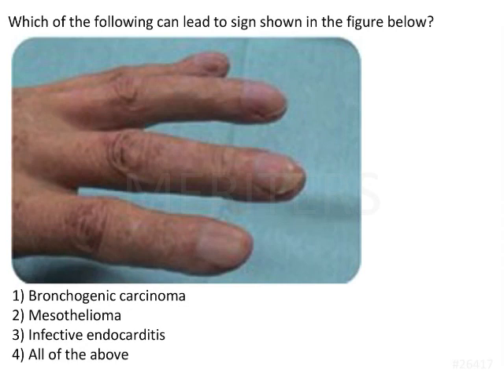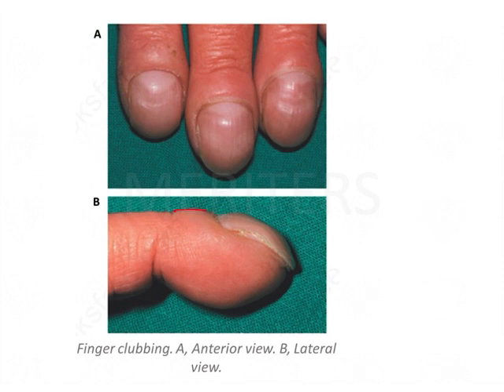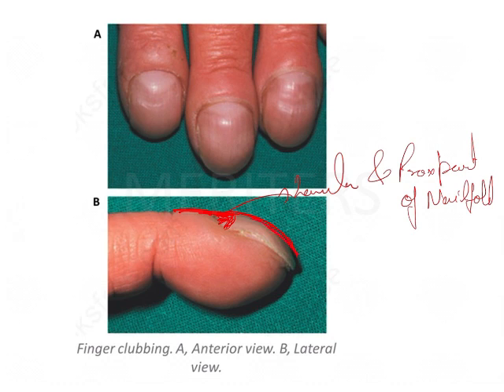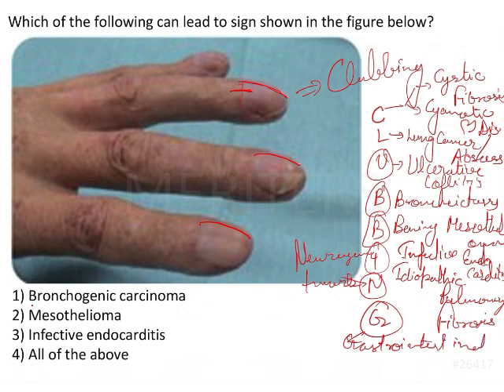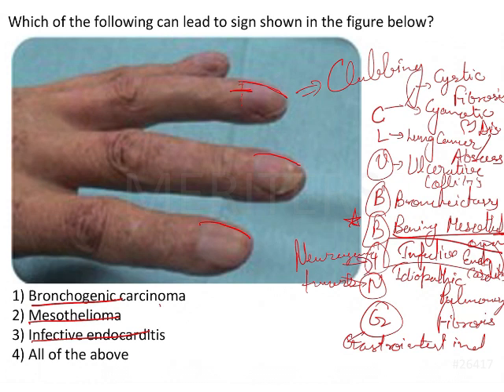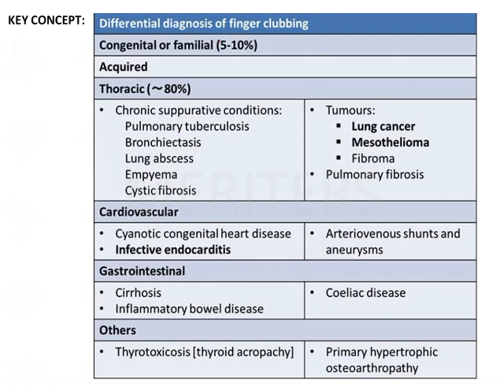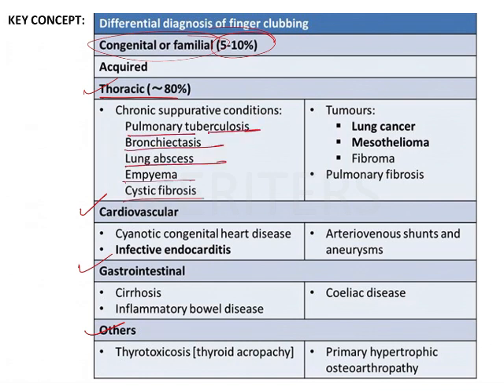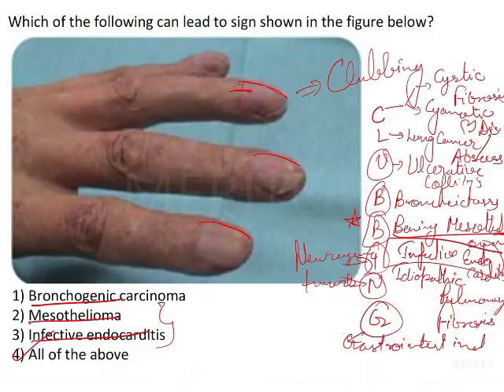NEET MDS | INICET - Medicine - Acute Gingival Infections | Explanatory Video | MERITERS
We're sharing an intriguing image-based question that challenges you to identify the cause of a certain sign. It's a great way to test your knowledge and improve your diagnostic skills.

So, take a few minutes to watch this video and learn something new about Medicine. Who knows, you might just impress yourself with what you already know!"

Feel free to post any further questions you may have in the comment section below. Our team will be happy to provide answers and assist you with any doubts or concerns you may have..